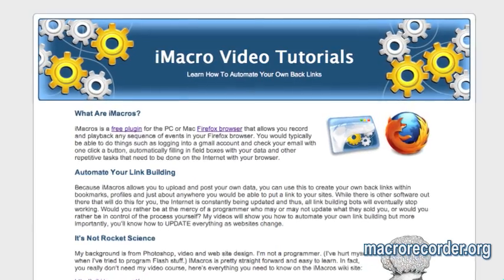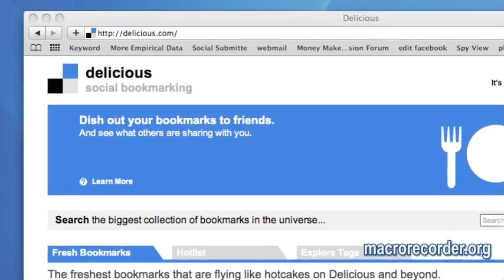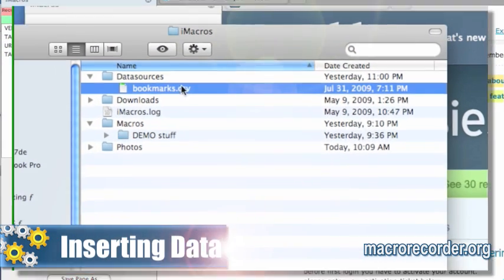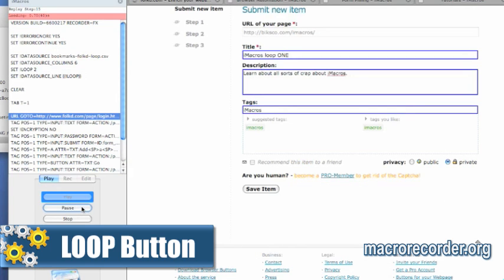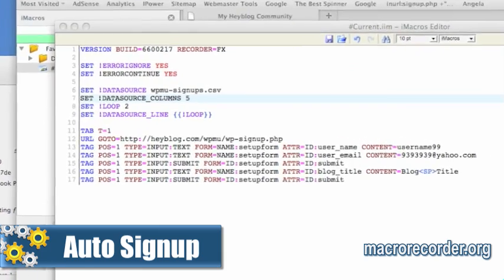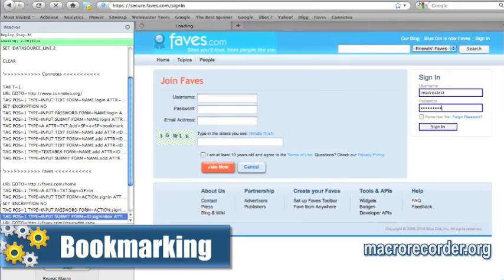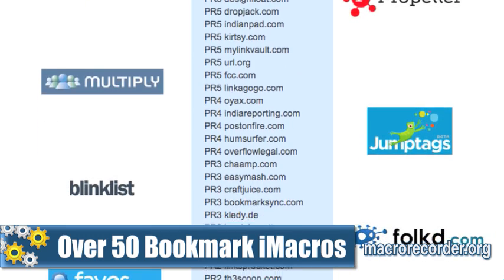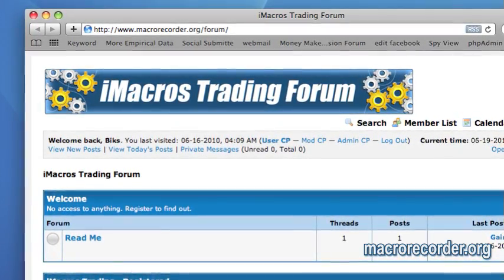iMacros Video Tutorials